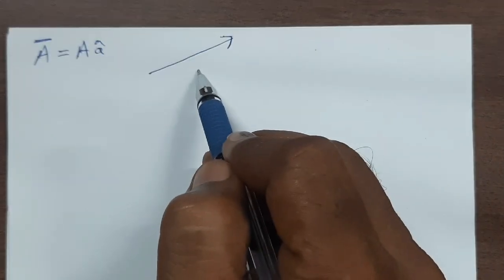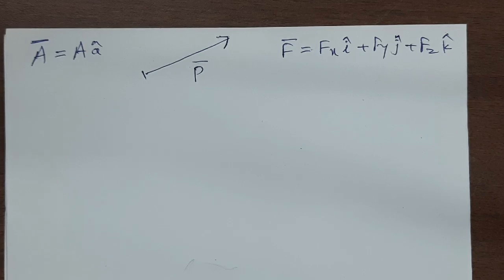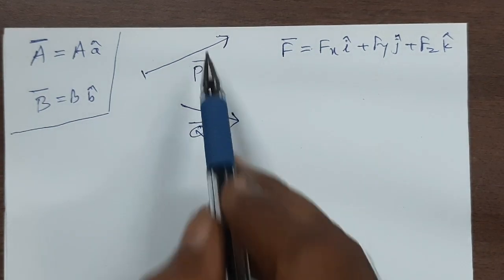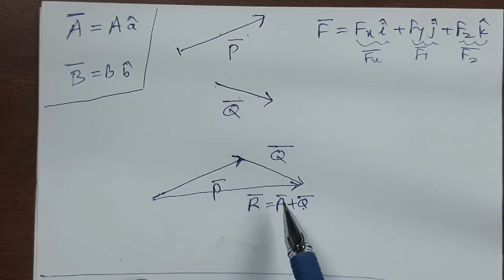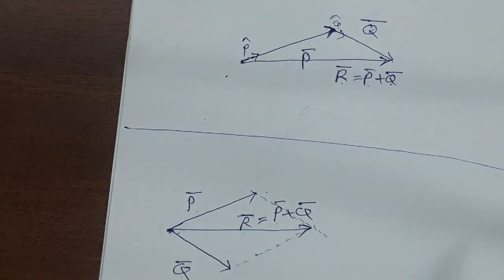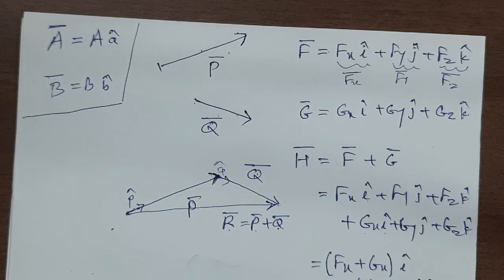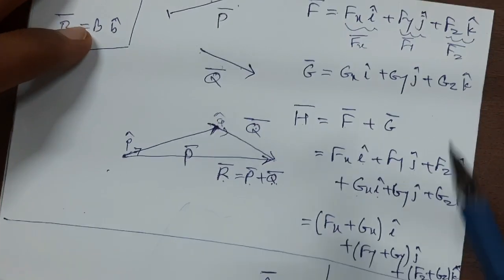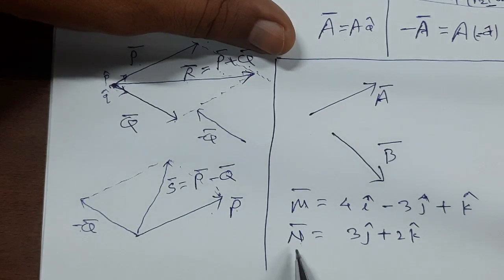Scalar and Vector 3